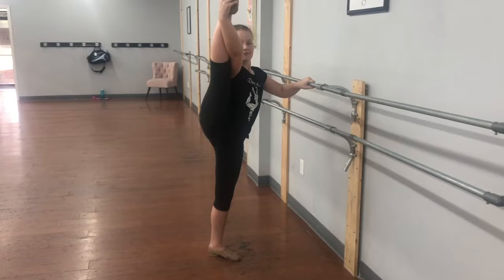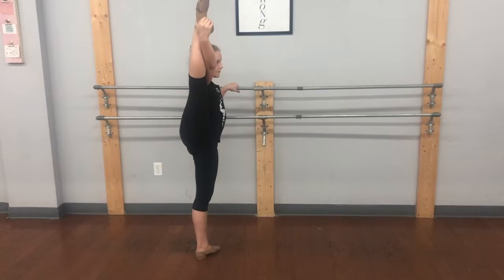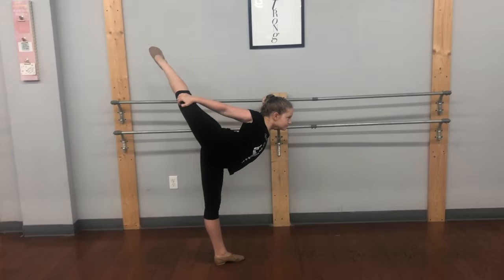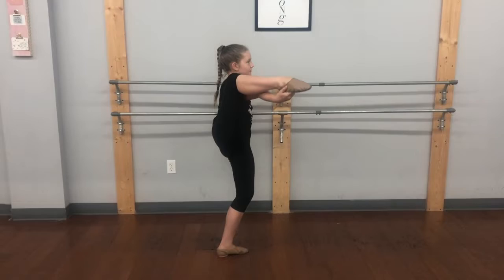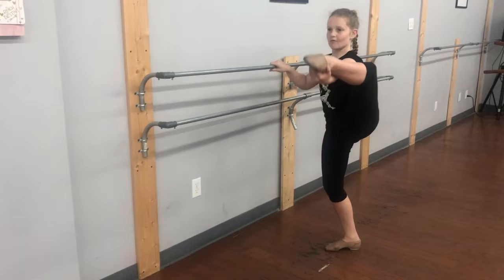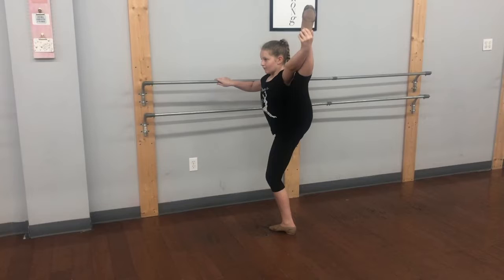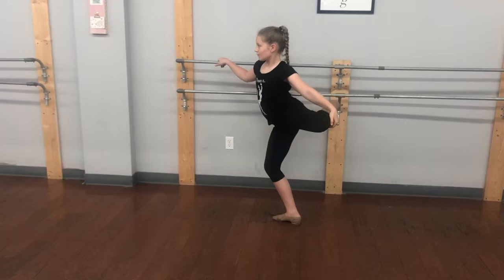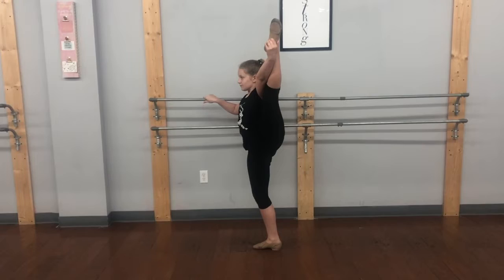Leg Extensions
Riley demonstrates Developpe extensions!